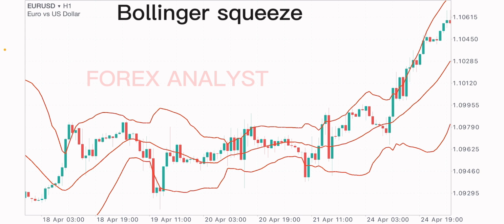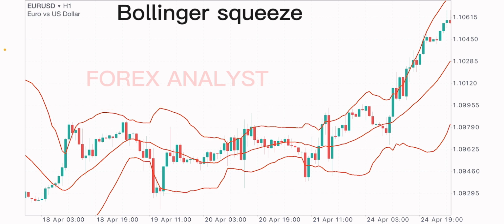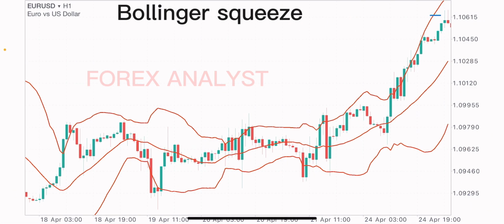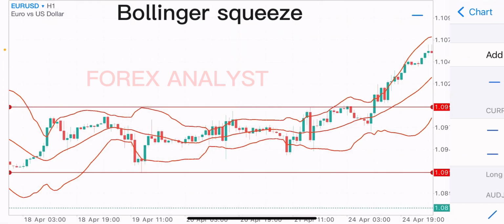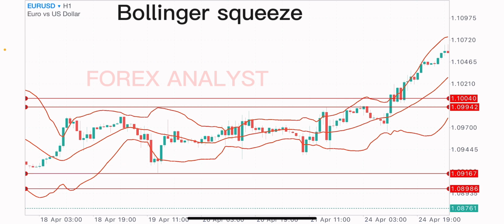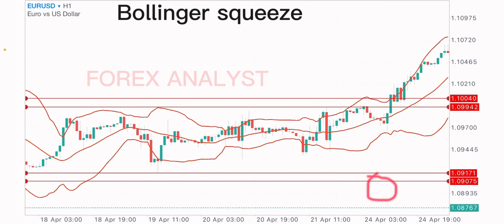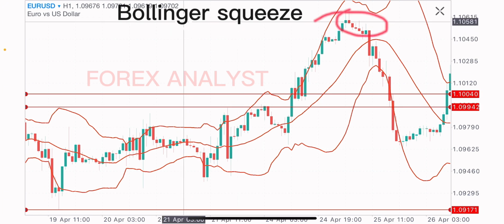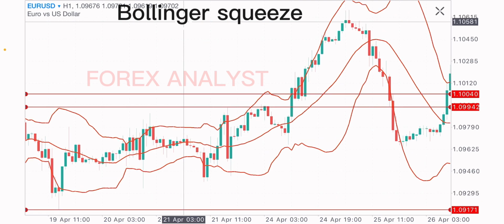How to trade the forex market- beginner to expert course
Learn how to trade the forex market using bollinger squeeze strategy